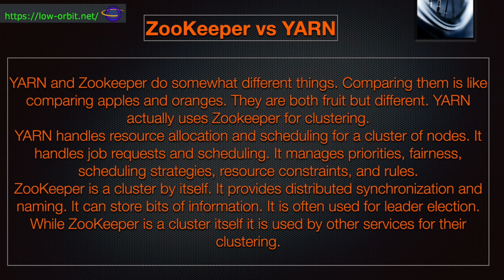Does HDFS Use Zookeeper